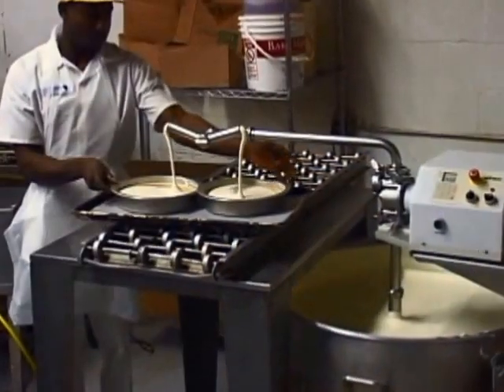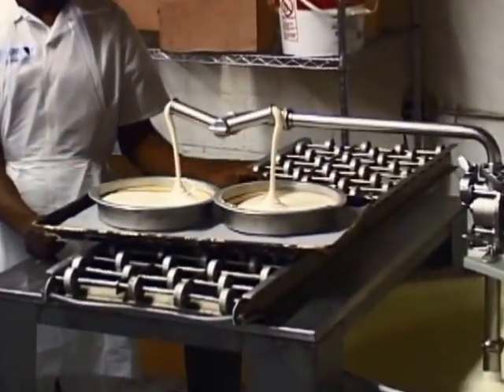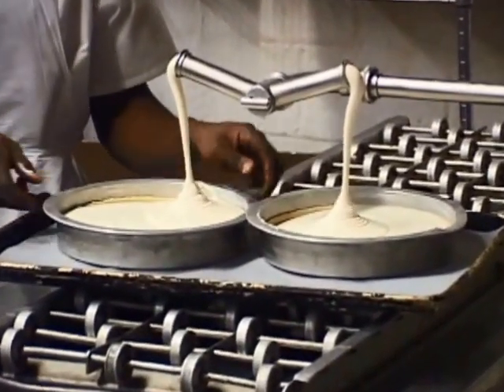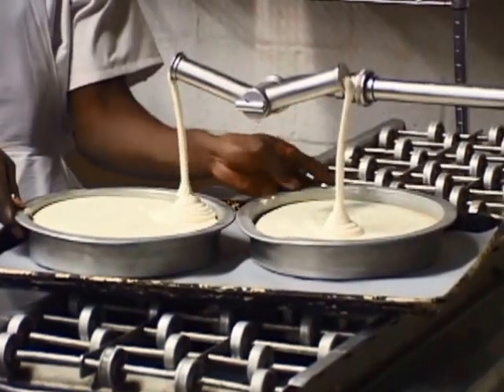Edhard Short Intro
Brief introduction to Edhard product.